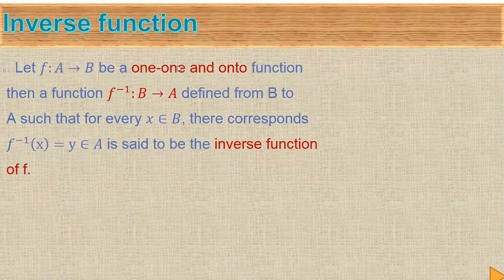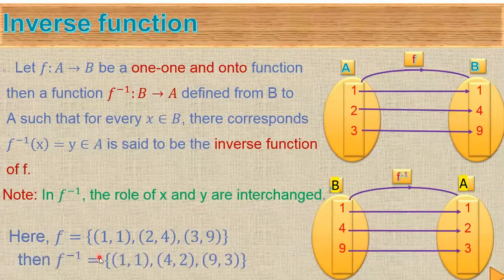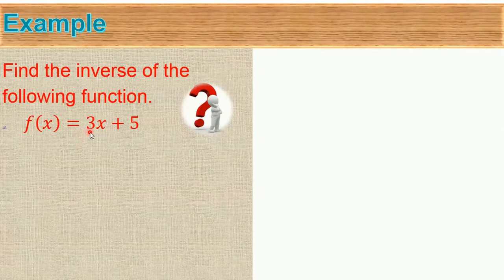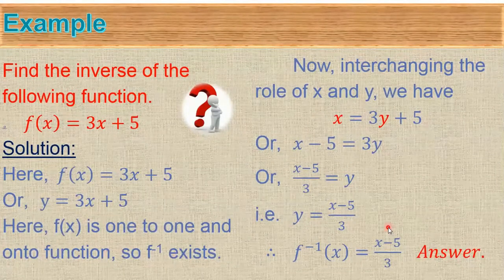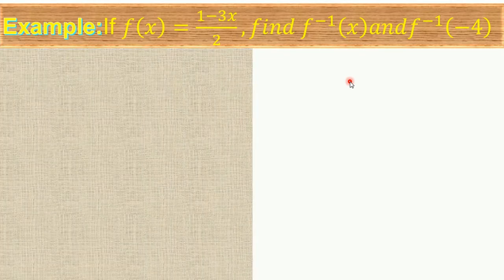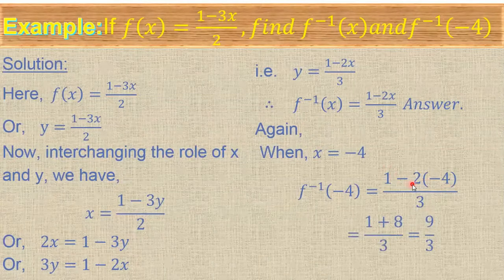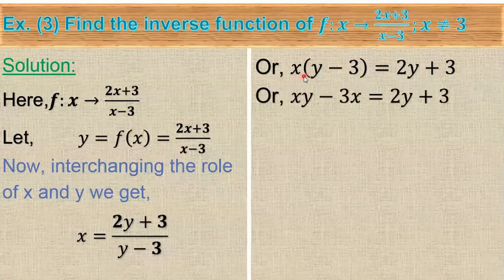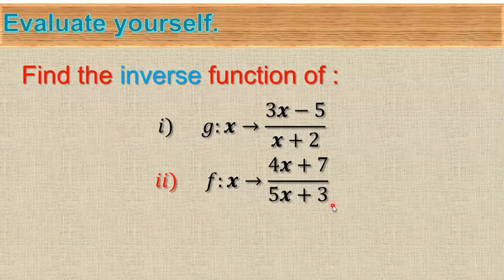Inverse Function- definition, short problem and solution (part-3)||Class-10|| SEE|| by Sunil Dhakal